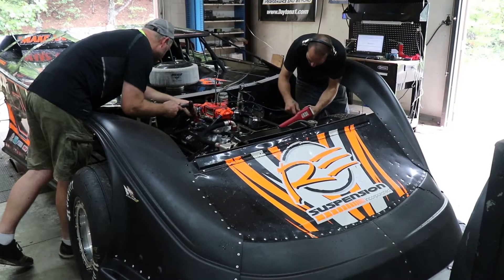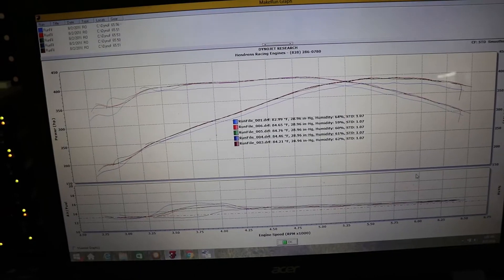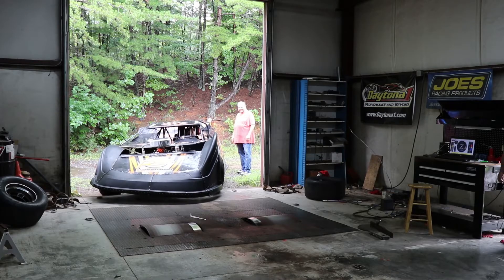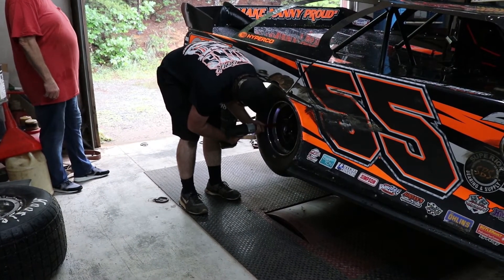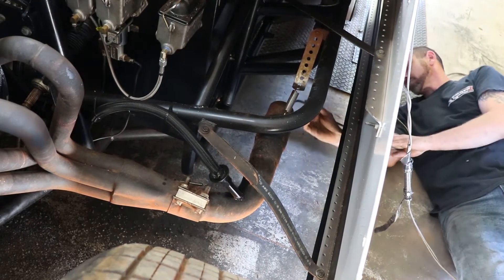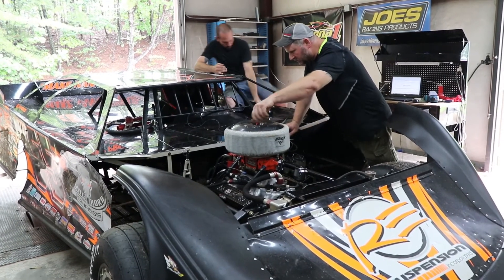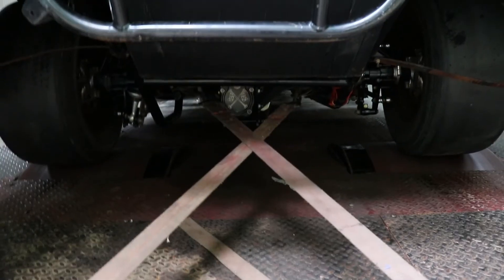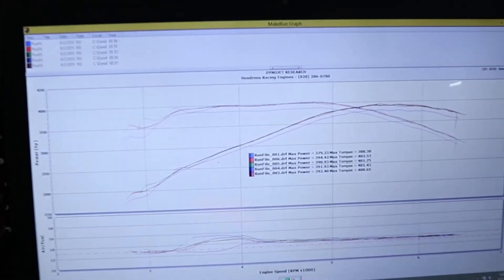Behind the scenes !! Dyno Testing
DESCRIPTION In this video, we make our way to Hendren Racing Engines to talk about dyno testing. We then put a car on the dyno and talk about all of the different processes and procedures that you’d need to know before having your car dyno tested.